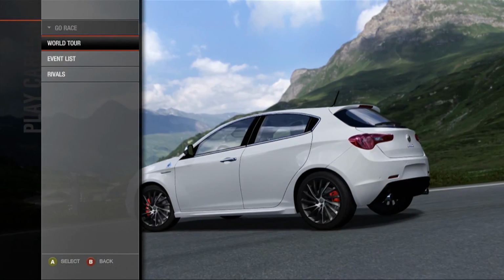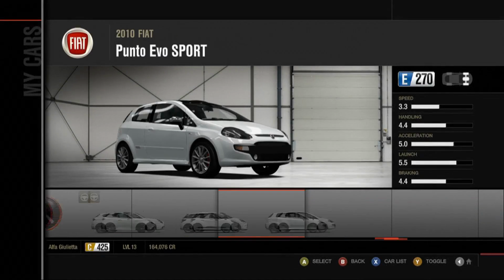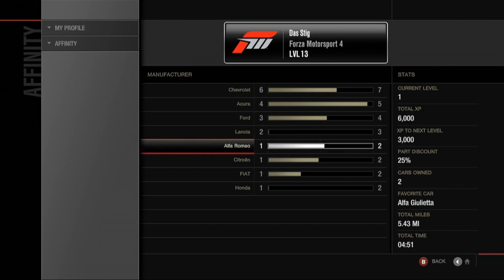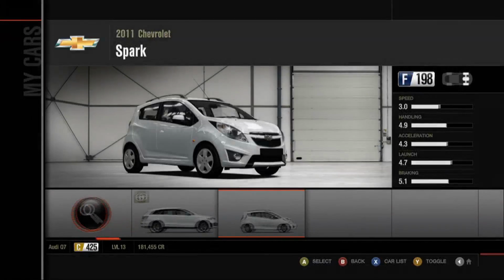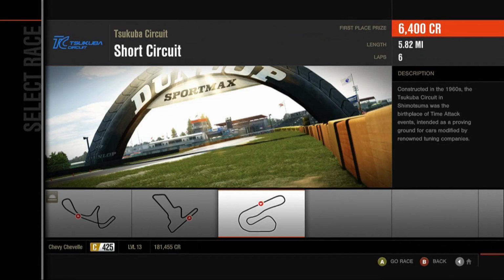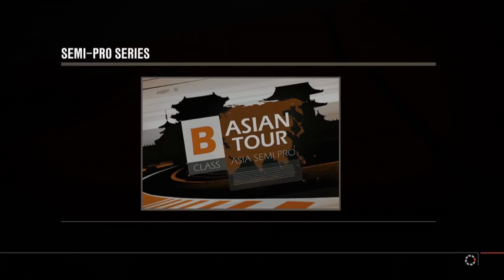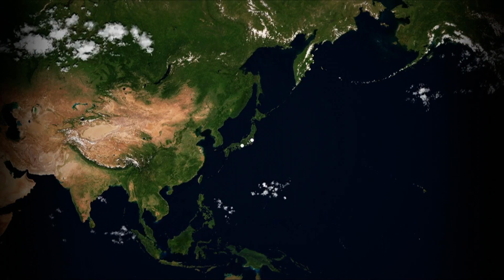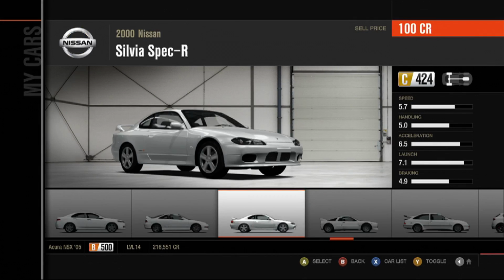All Your Vehicles Are Belong to Us: Forza Motorsport 4 Episode 22 (2000 Nissan Silvia Spec-R)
In today's episode of our continuing quest to collect all the vehicles from all the places, we win a Nissan Silvia.